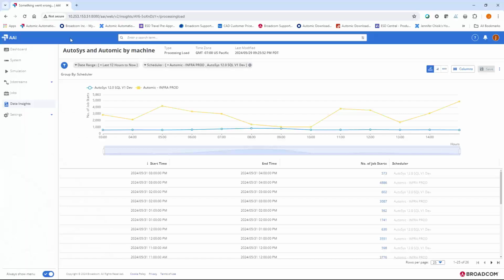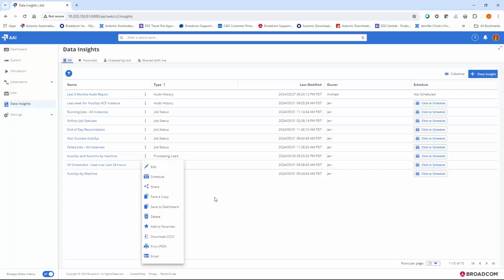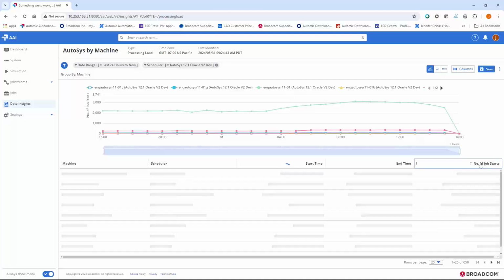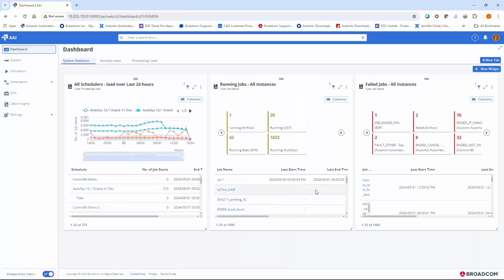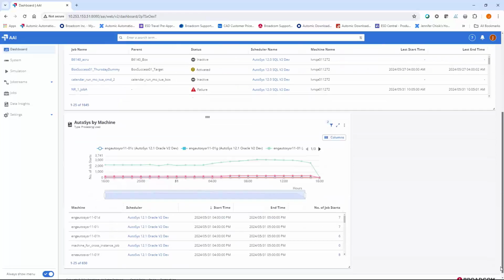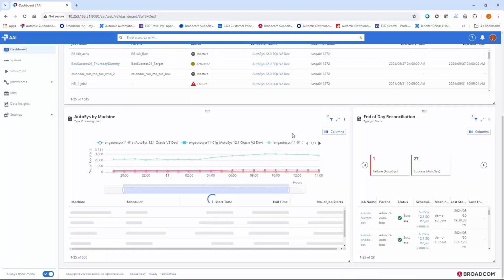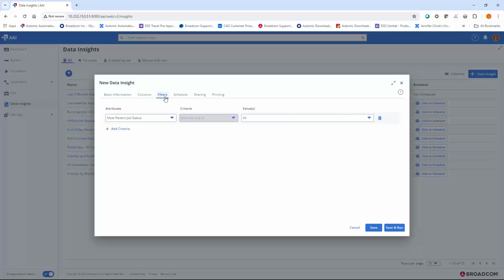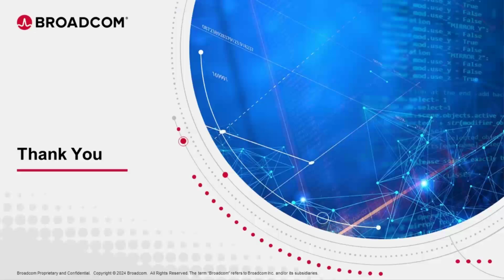Automation Analytics and Intelligence Data Insights Demonstration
Join us for a demonstration showcasing the latest enhancements to our AAI product, designed to revolutionize the user experience. Our dedicated team has reimagined and improved the interface to help users gain meaningful insights more quickly, optimizing workloads and identifying issues before they impact mission-critical business processes. As part of our user experience modernization initiative, we've introduced dynamic and interactive Dashboards and Data Insights, completely redesigning the experience for greater efficiency and effectiveness.